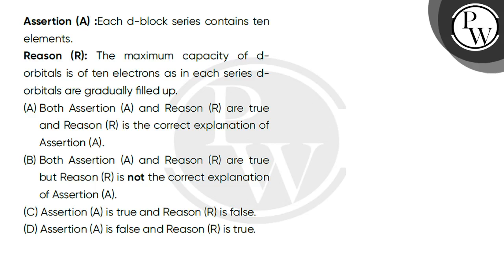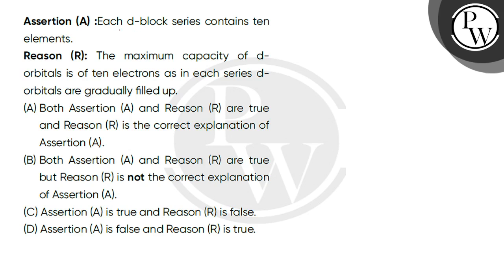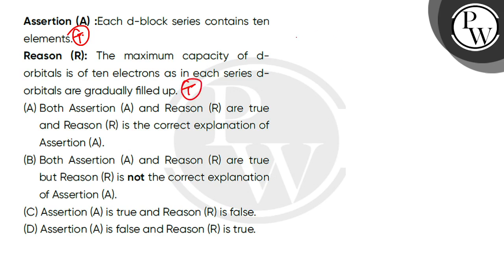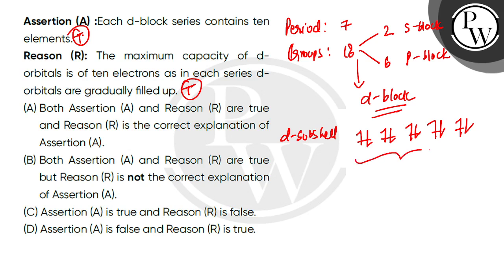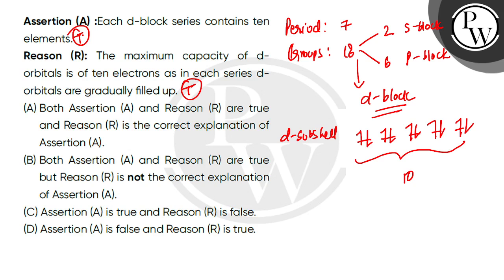Assertion (A) :Each d-block series contains ten elements.Reason (R): The maximum capacity of d-o....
Assertion (A) :Each d-block series contains ten elements.Reason (R): The maximum capacity of d-orbitals is of ten electrons as in each series d-orbitals are gradually filled up.